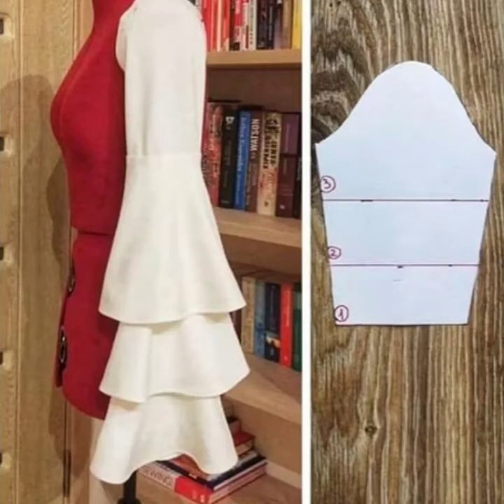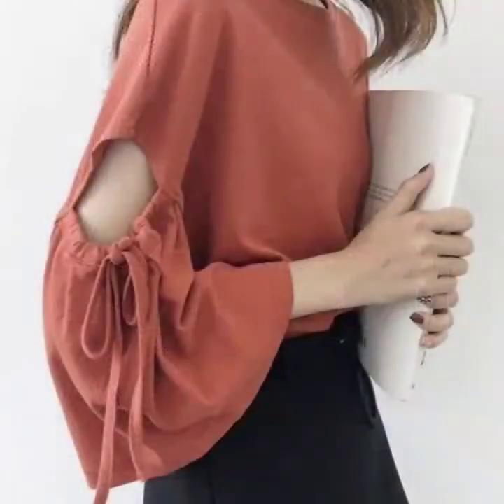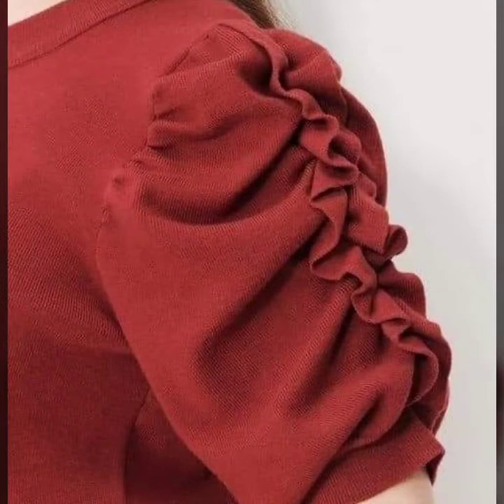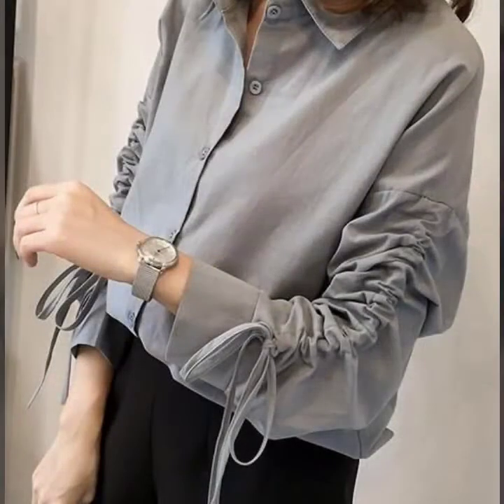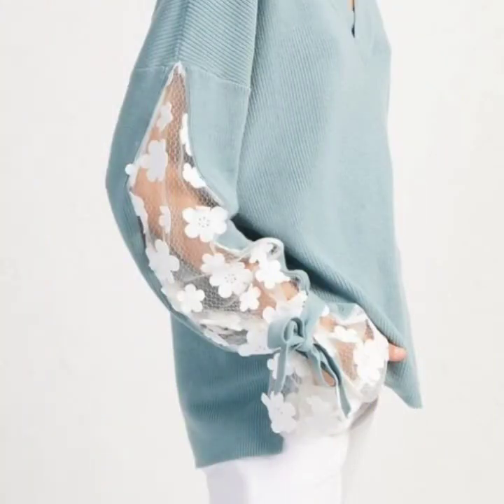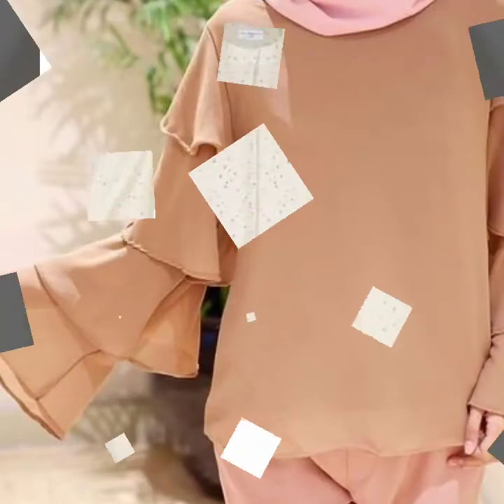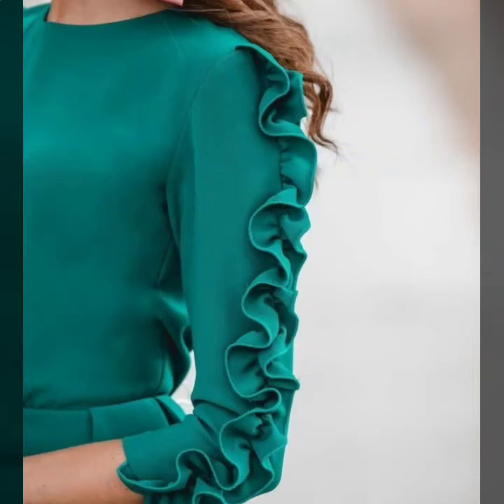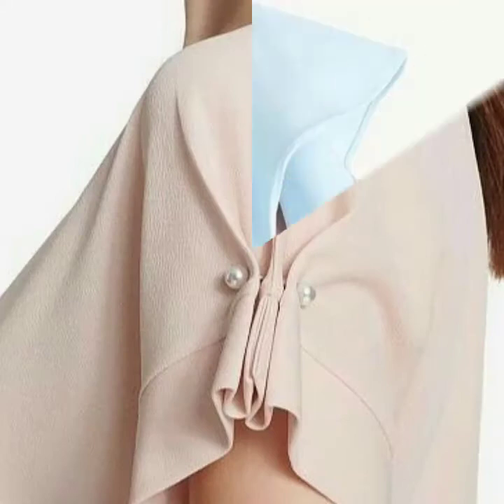puff sleeves designs - ruffle sleeves - bell sleeves/trumpet sleeves ideas 2023